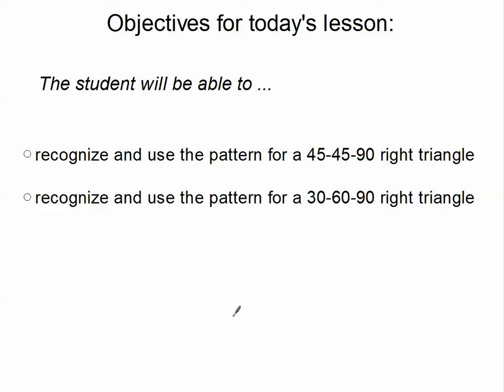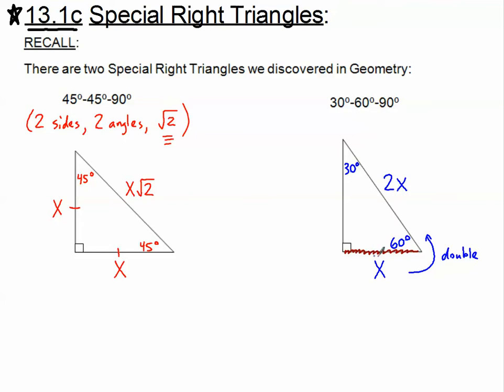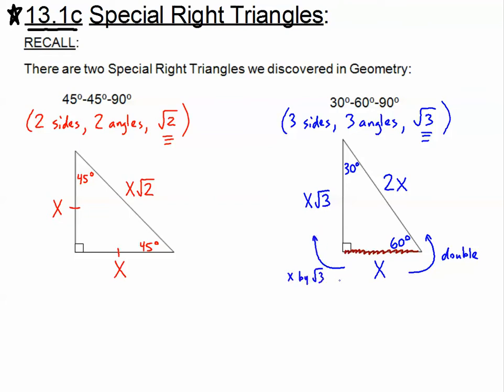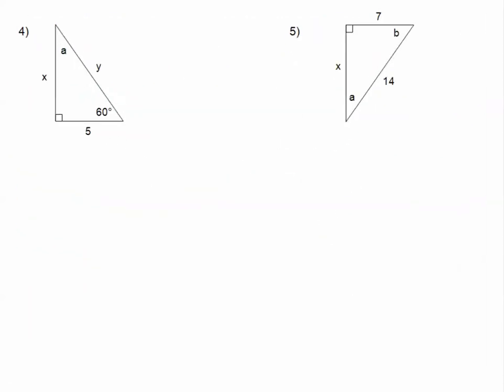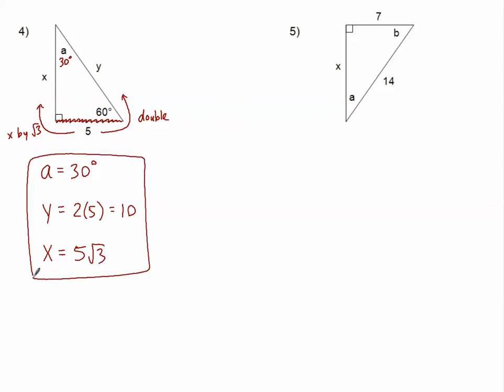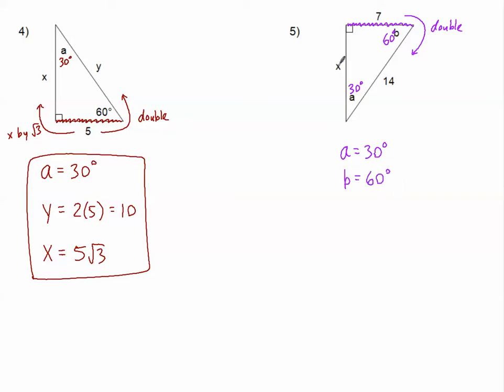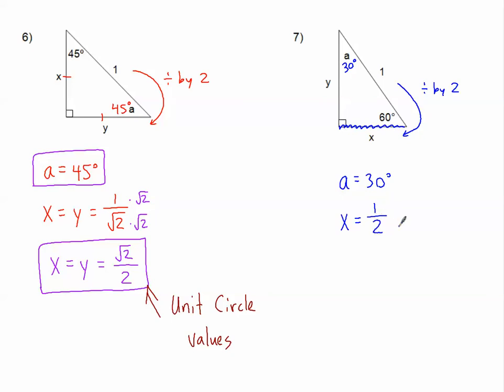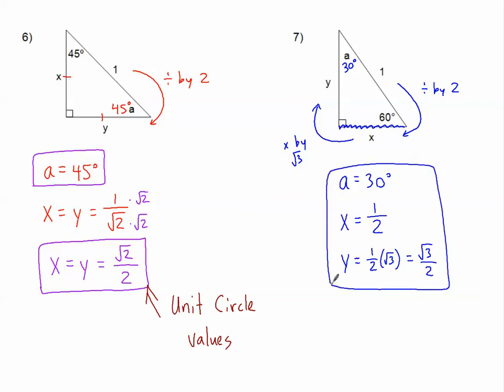30-60-90 Special Right Triangles